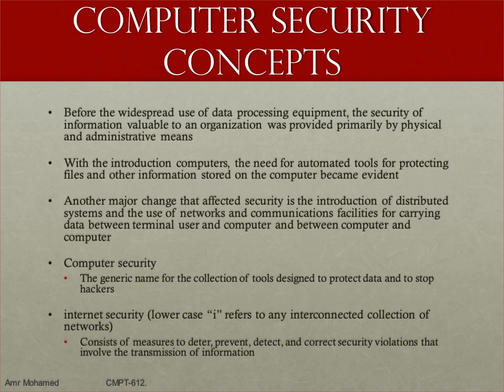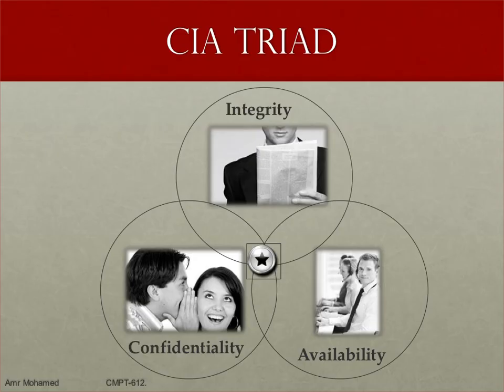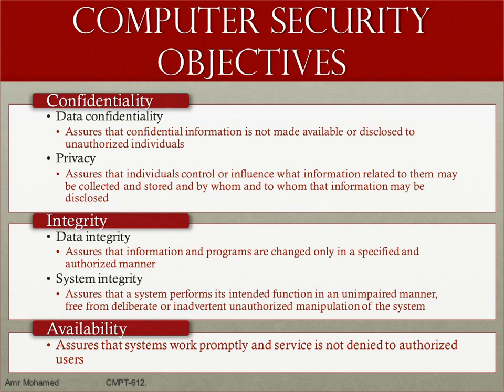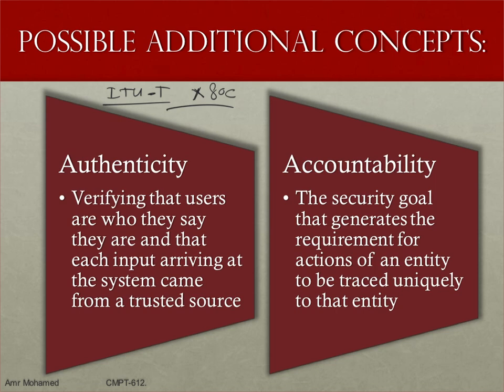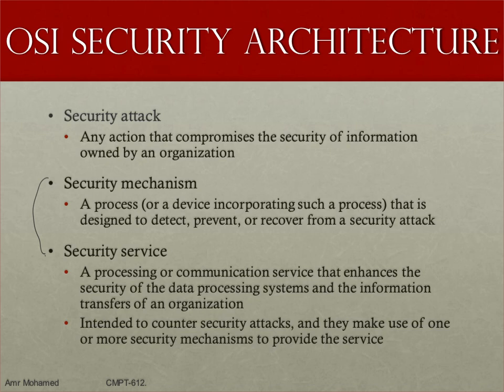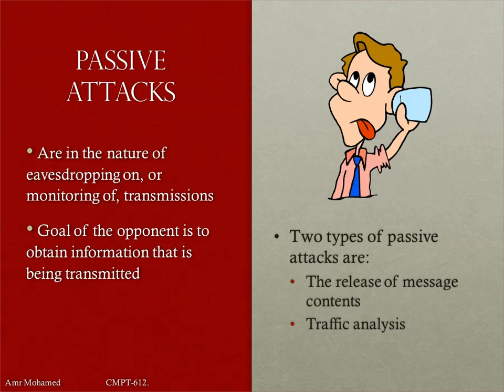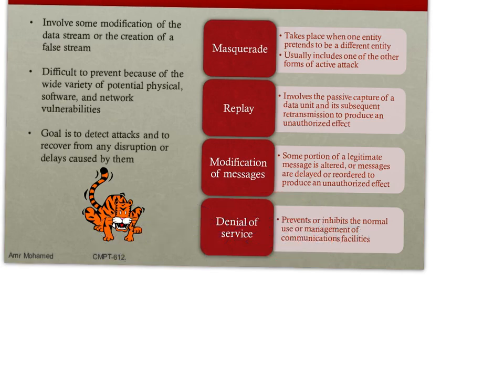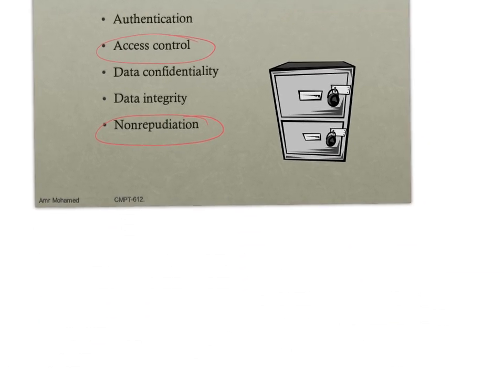CMPT612-2024-24-01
00:00:00 Slide 1
00:01:01 Slide 2
00:01:03 Slide 3
00:05:18 Slide 4
00:09:33 Slide 5
00:15:20 Slide 6
00:20:04 Slide 7
00:27:48 Slide 8
00:32:43 Slide 9
00:34:58 Slide 10
00:39:20 Slide 11
00:46:54 Slide 12
00:48:30 Slide 13
00:52:22 Slide 14
01:09:24 Slide 15